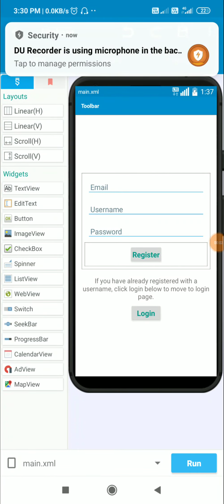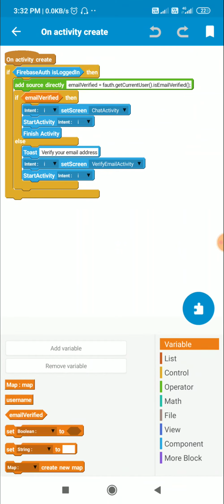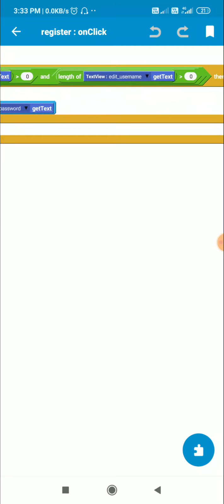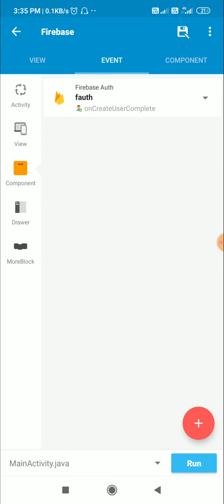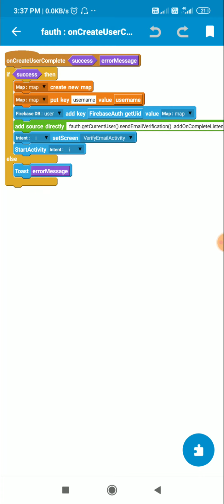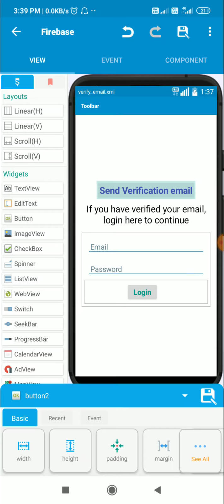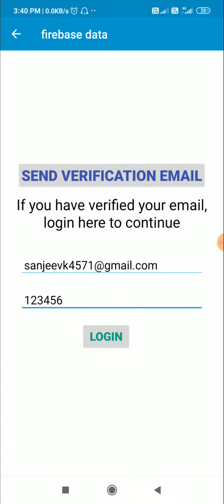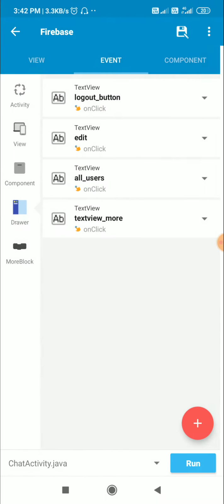Firebase login with email verification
This video shows how to send an email verification mail to users in a firebase application in Sketchware.